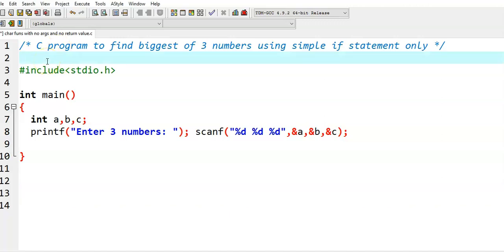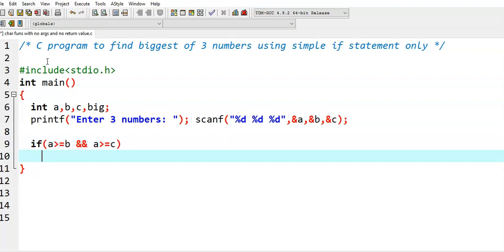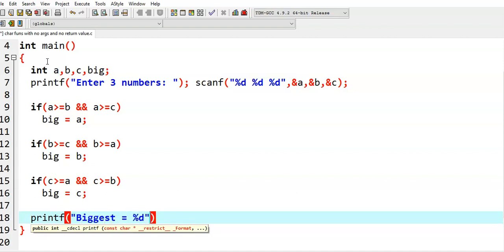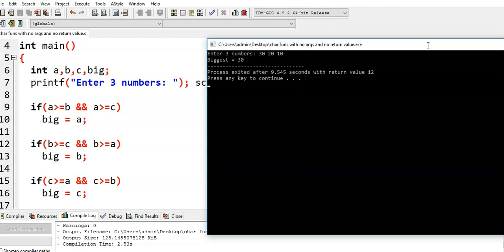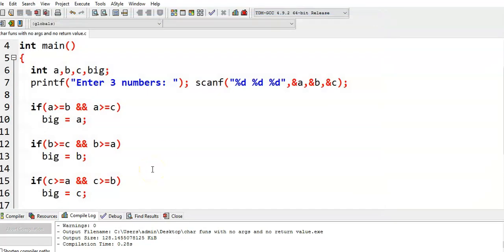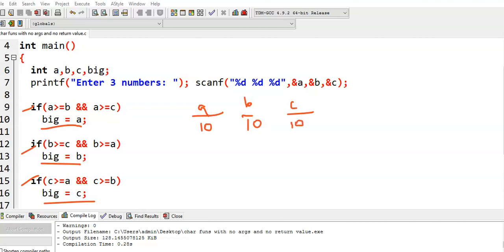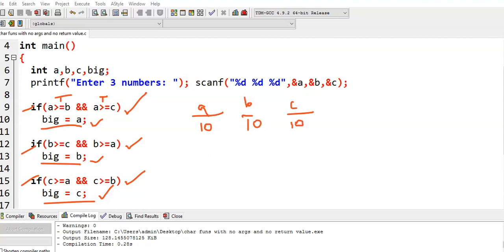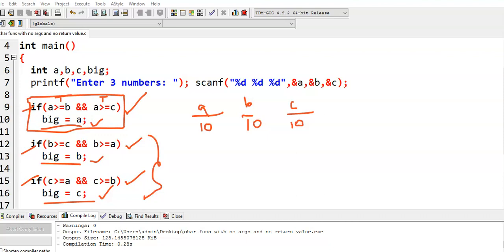C program to find Biggest of 3 numbers using simple if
previous video topic: C program to find a person is eligible to vote or not using if